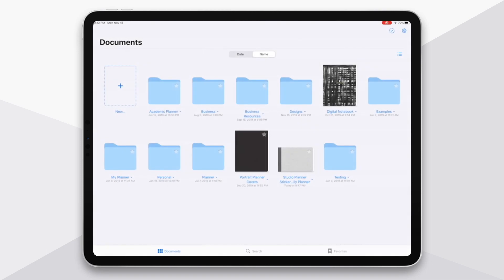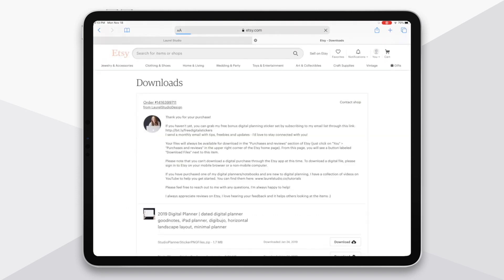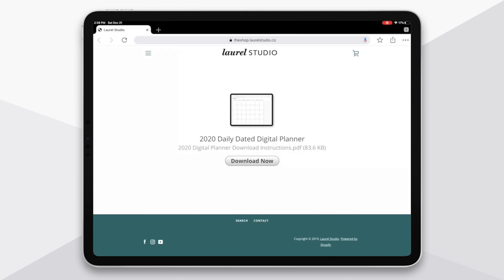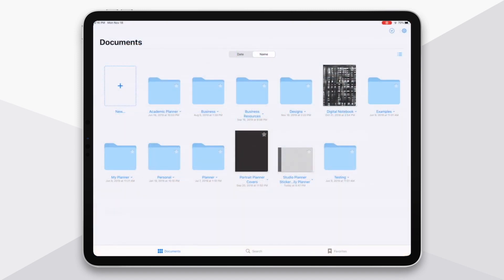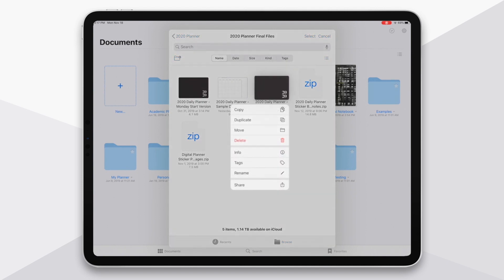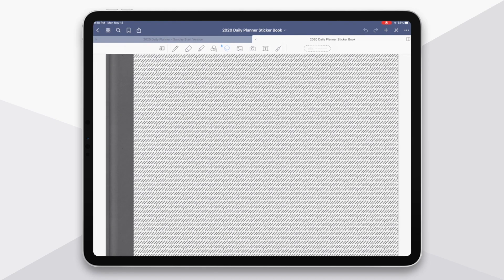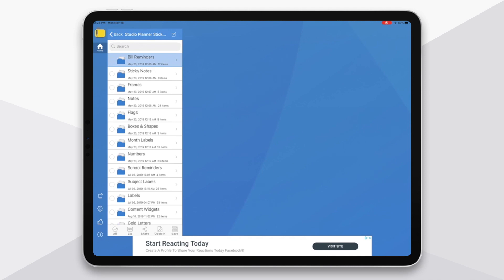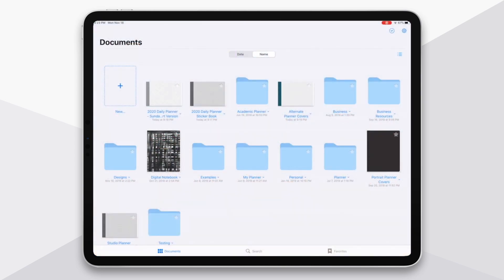Digital Planning Basics | Downloading and Importing your new Digital Planner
This video walks you through the steps of downloading your digital planner / notebook files and importing them to GoodNotes.

00:40 - steps to download your files if you purchased on Etsy
2:50 - steps to download your files if you purchased directly from my site (laurelstudio.co)
5:05 - importing your new files to GoodNotes
7:05 - importing your alternate planner covers
8:30 - using sticker collection for non-GoodNotes app users (e.g. notability, xodo)

You can find my latest planners and notebooks in my shop!